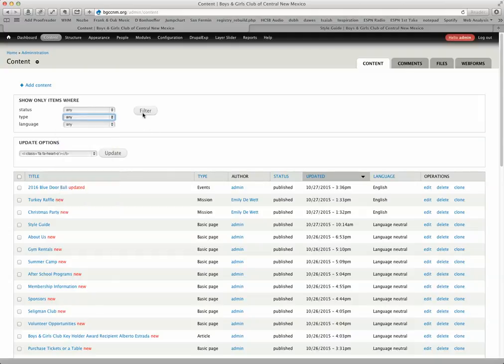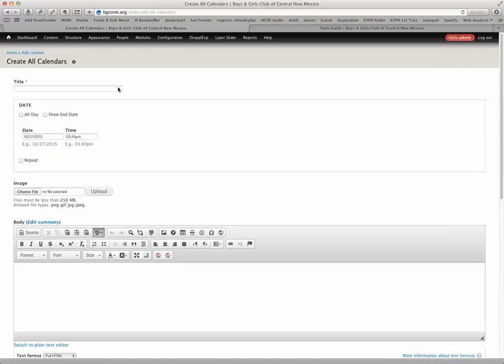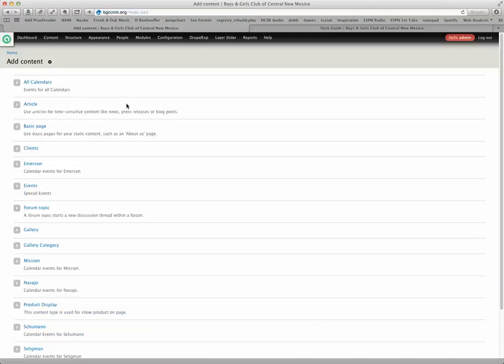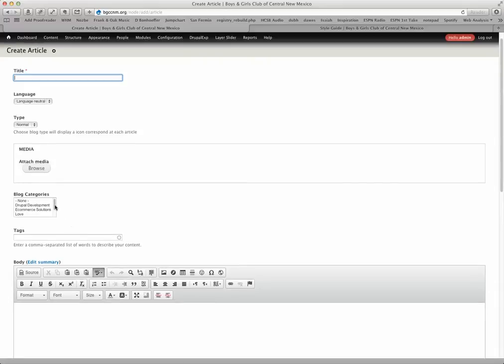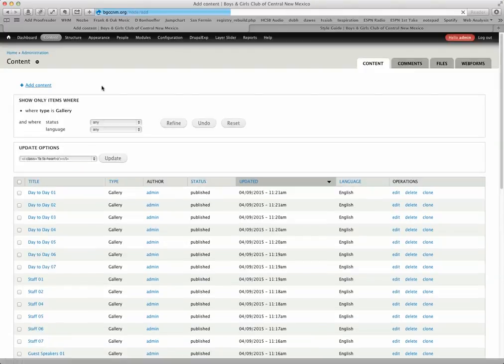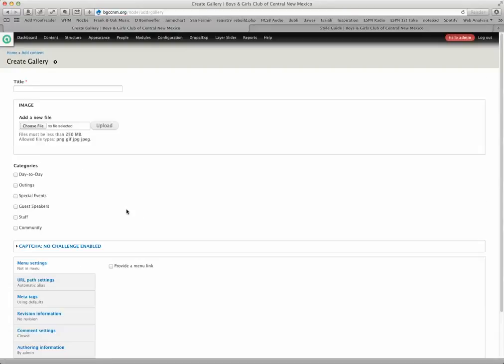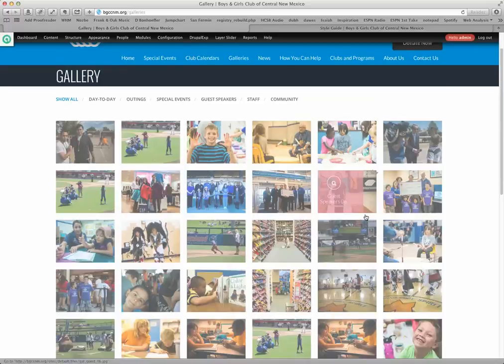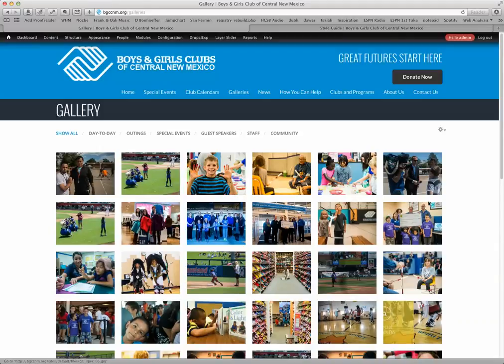Boys & Girls Club Video Tutorial Calendars:Blog:Gallery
In this tutorial, you will learn how to create Calendars items, Blog entries & Gallery items.